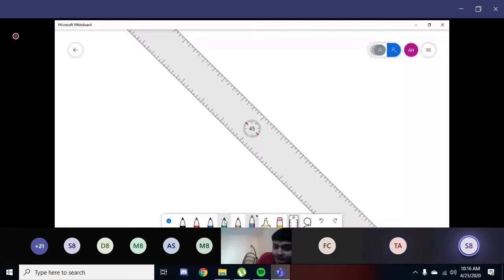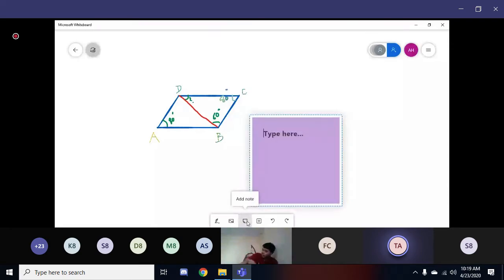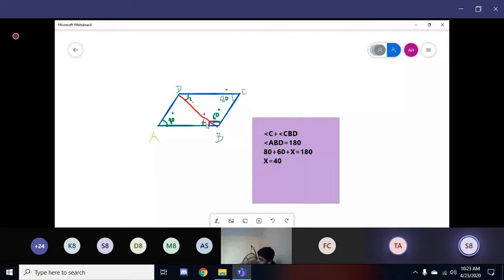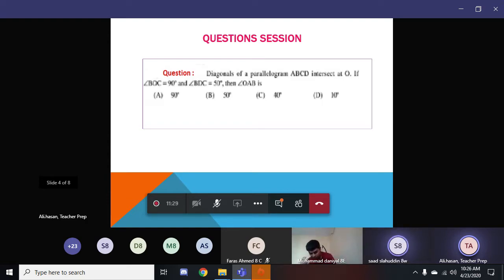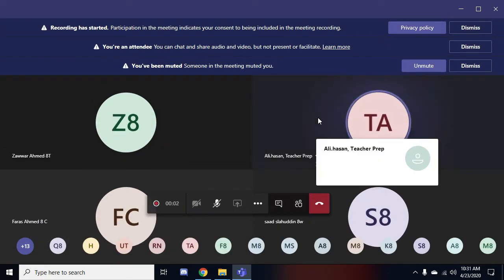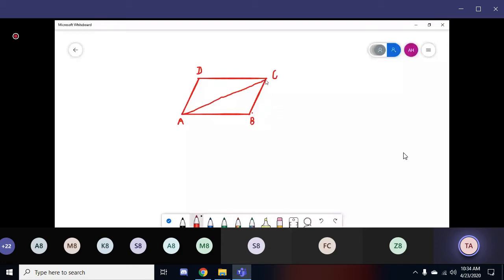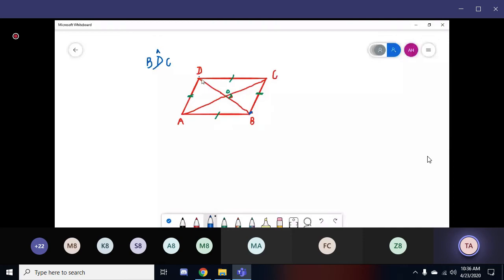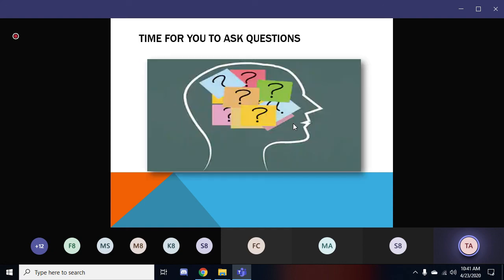area and p 2